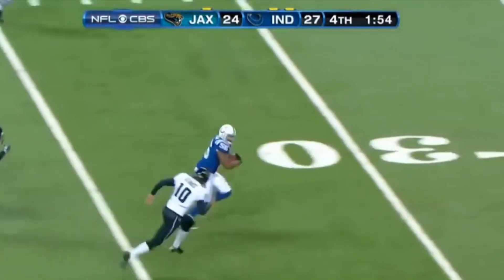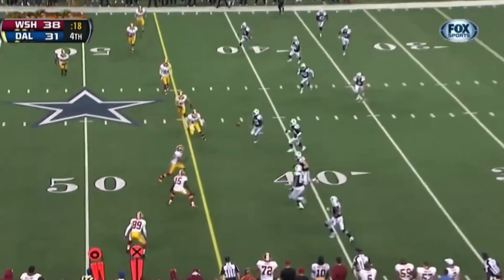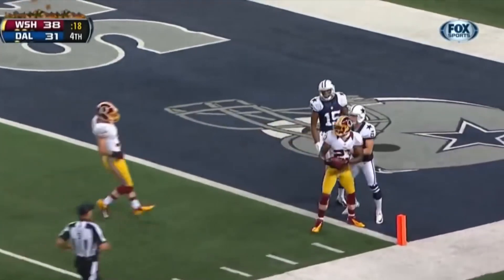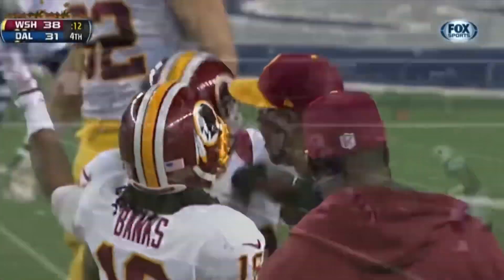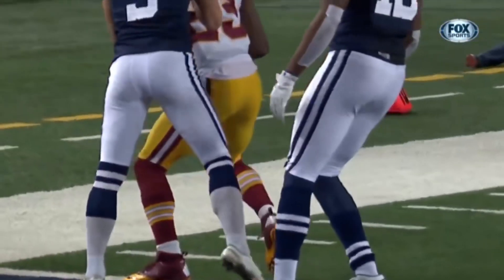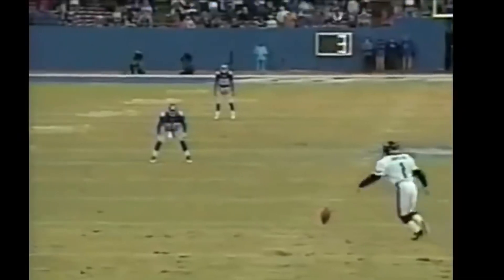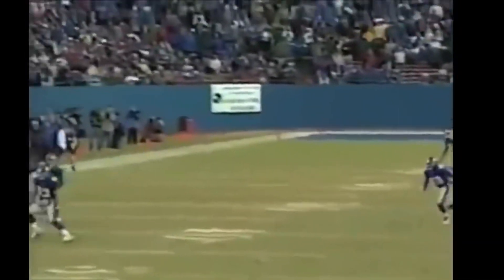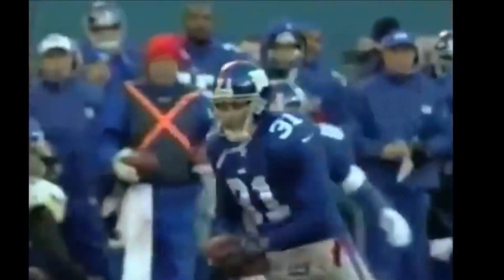Onside Kick Returns for Touchdowns | NFL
Onside Kick Returned for Touchdowns | NFL